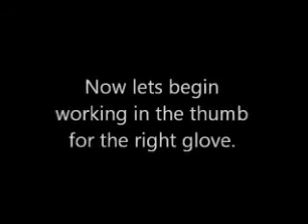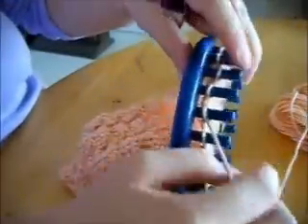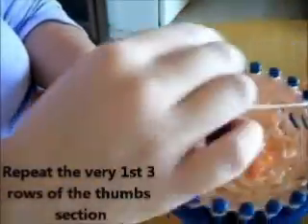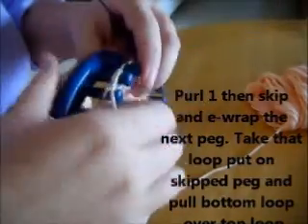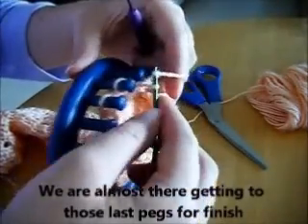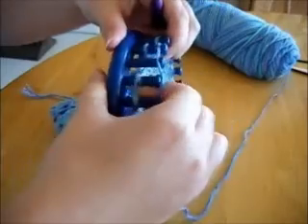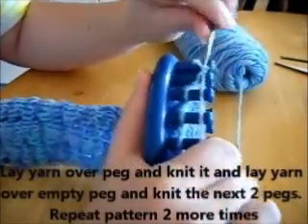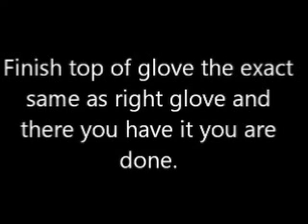How to loom knit long fingerless gloves part 2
Here is the last half of the pattern and if you want to have the written out patter please head over to my blog using this

Supplies:
Knifty Knitter Looms, Hook
Boye Crochet Hook
Fujifilm Digital Camera
Simply Soft Yarn
Red Heart Yarn
Coral Paint Shop Pro 4x
Windows Movie Maker
Fujifilm Digital Camera